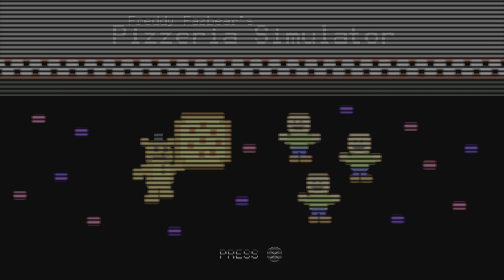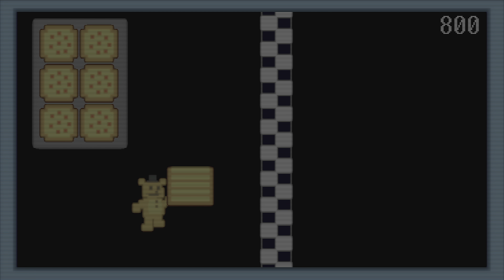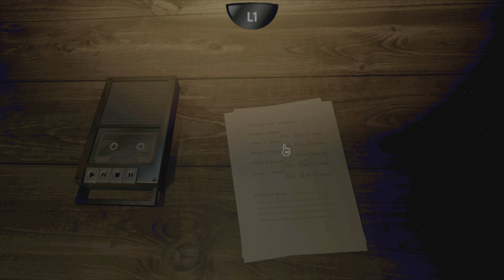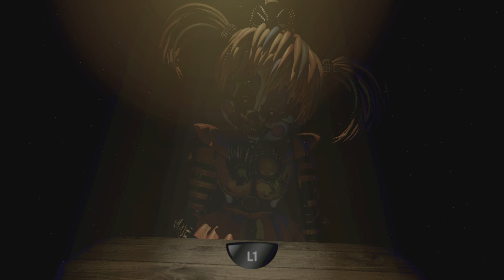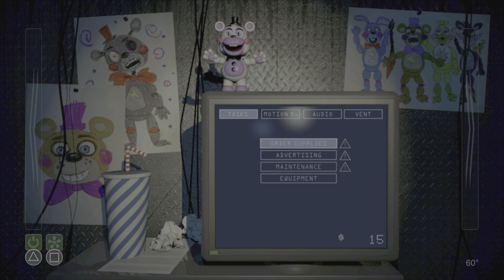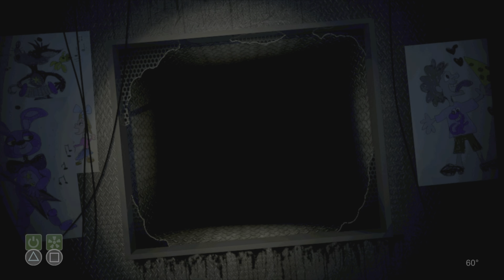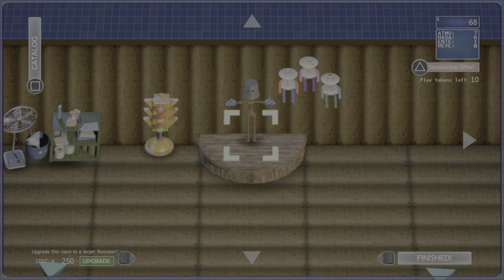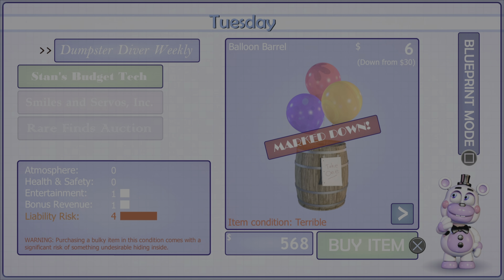This Game Is INSANE! FNAF Pizzeria Simulator! Episode #1!